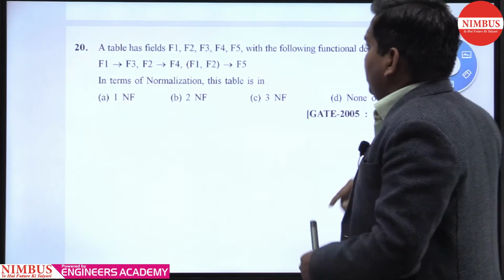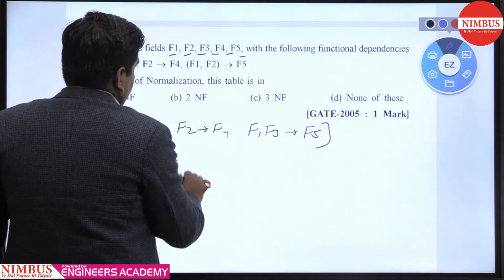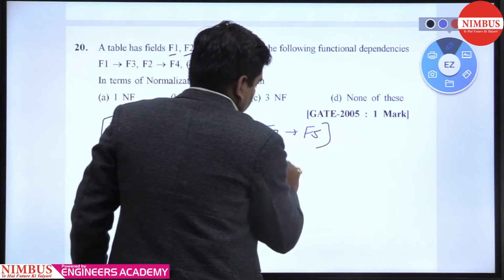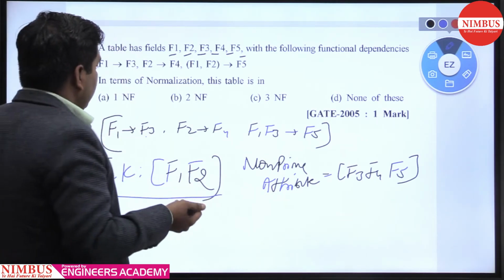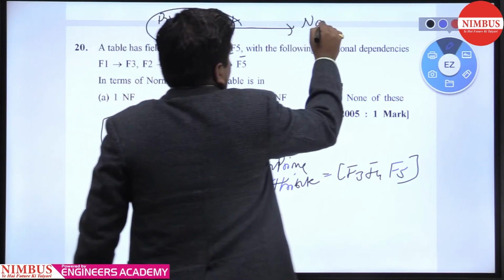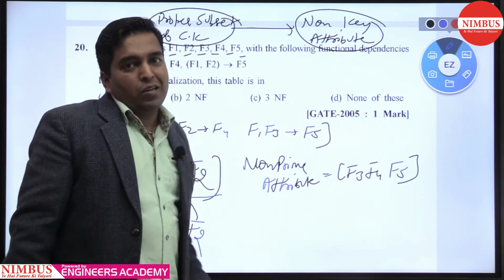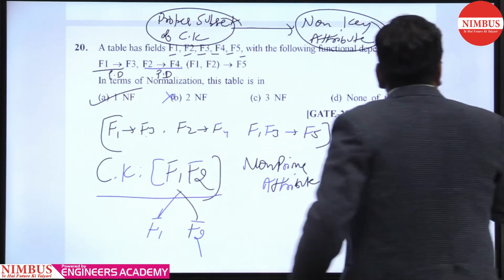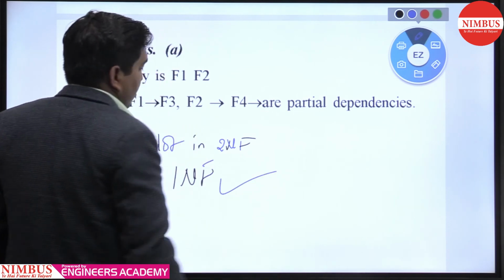Previous Year GATE Questions | Computer Science Engineering | DBMS | Qn- 20 | Ch-2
In this video, Mr. Vijay Agarwal has Solved Previous year GATE Question of Computer Science Engineering of Database Management System (Transactions & Concurrency Control ).